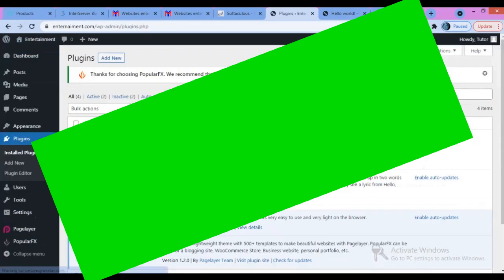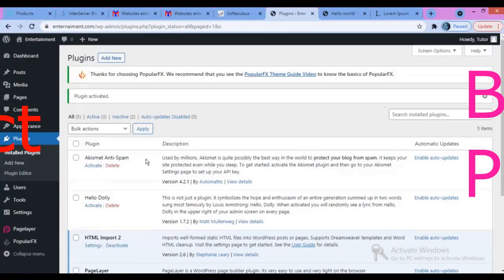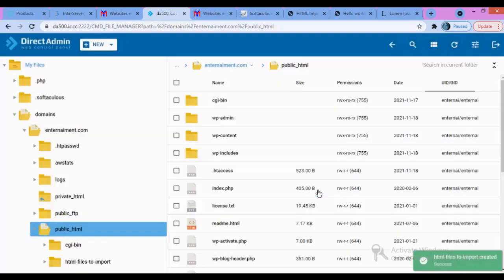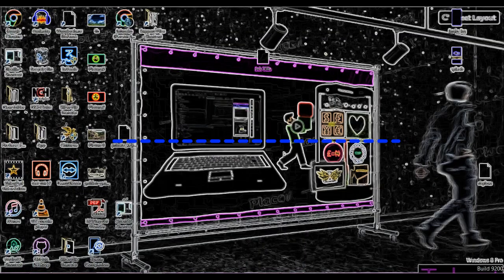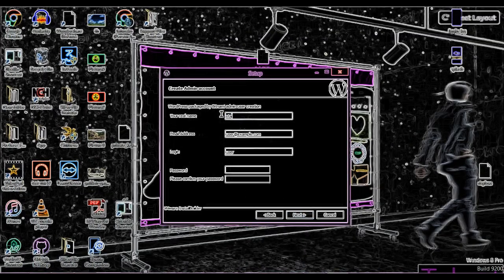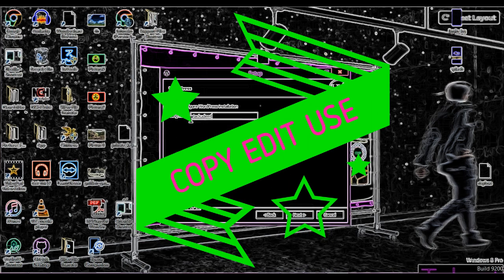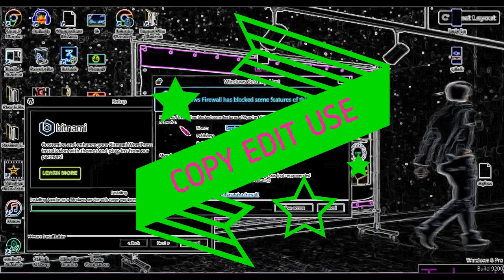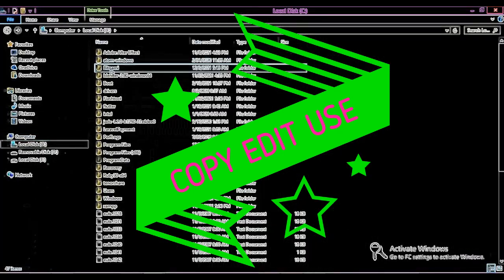Introduction: How to Copy Post From Expired Domains to Your Blog.